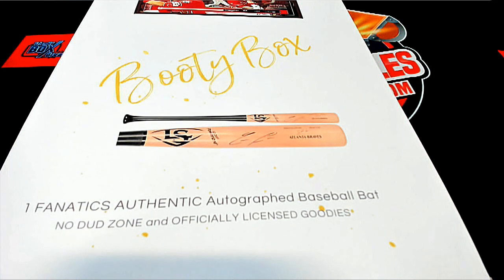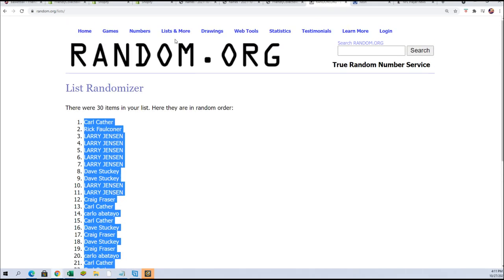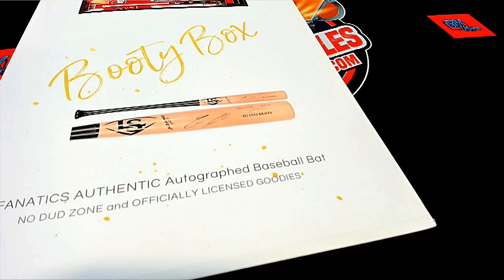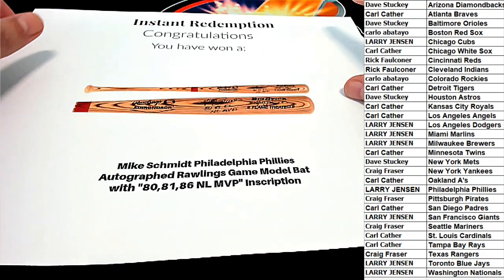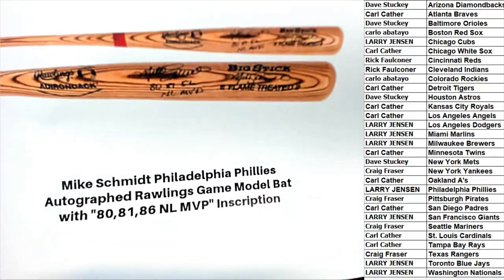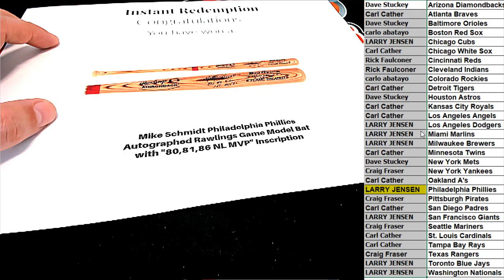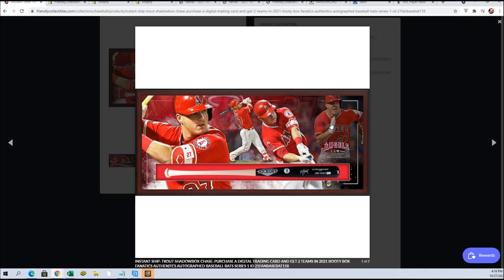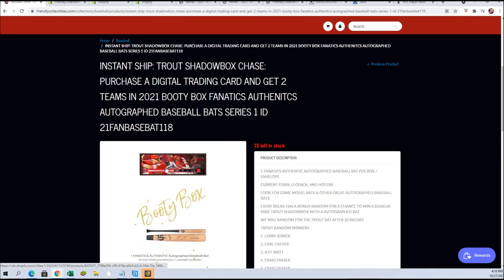2021 BOOTY BOX FANATICS AUTHENITCS AUTOGRAPHED BASEBALL BATS SERIES 1 ID 21FANBASEBAT117